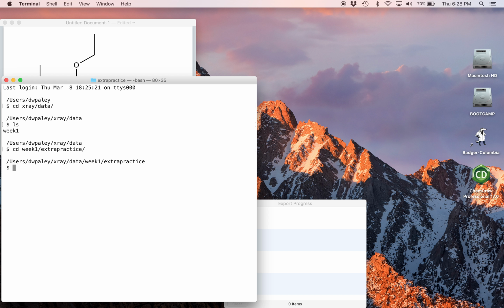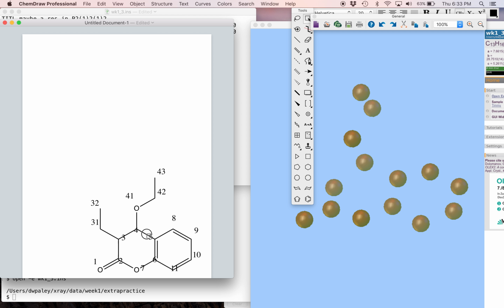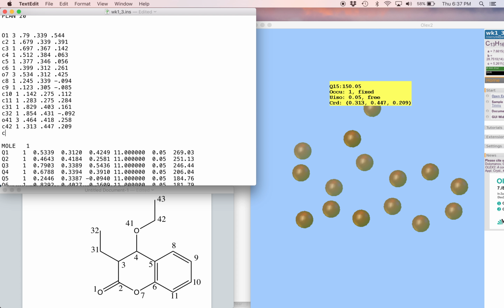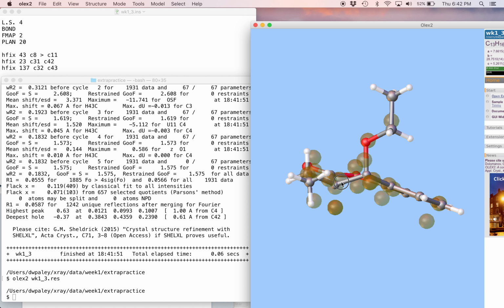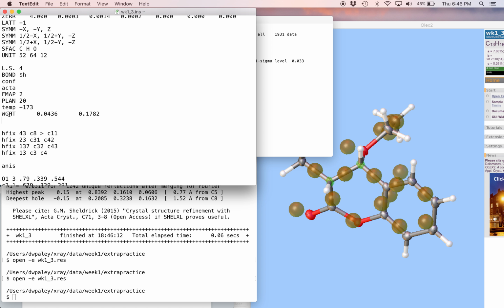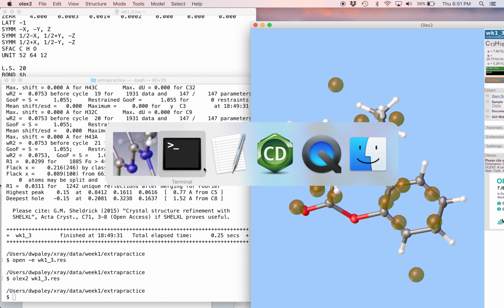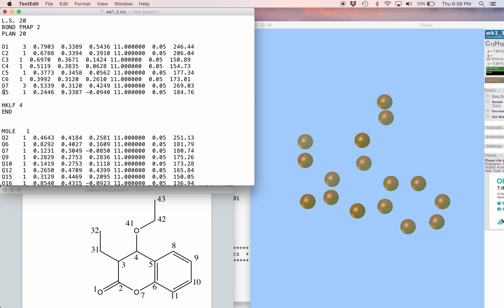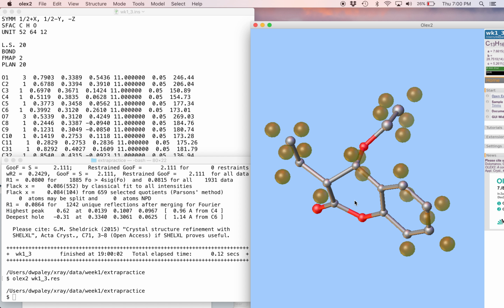Basic model building